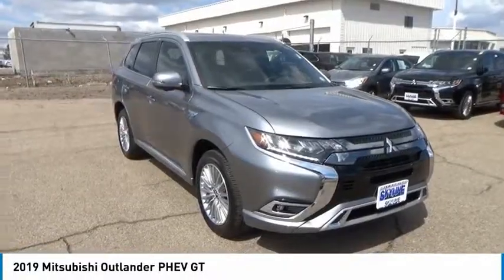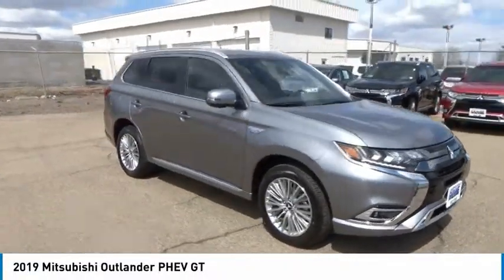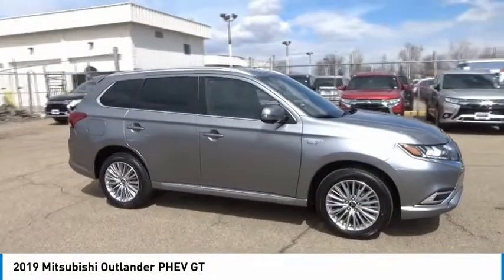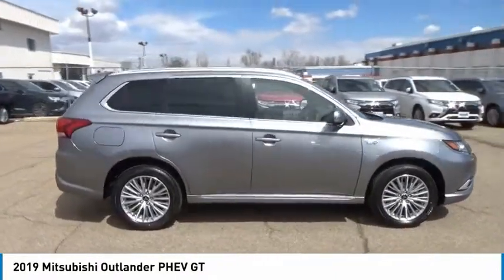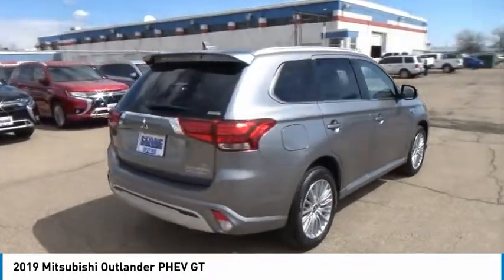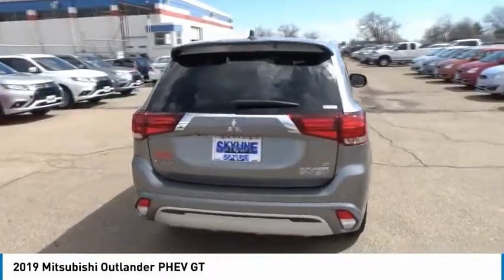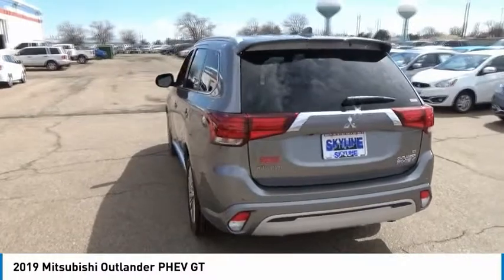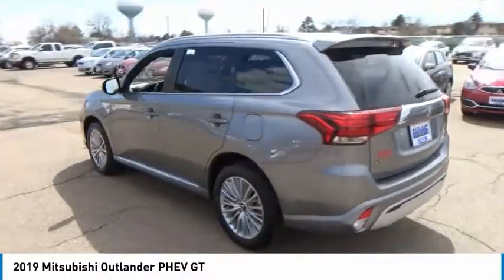2019 Mitsubishi Outlander PHEV Denver CO 3004X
2019 Mitsubishi Outlander PHEV GT

Skyline Mitsubishi
2040 W 104th Ave